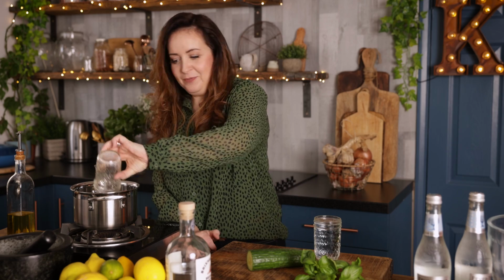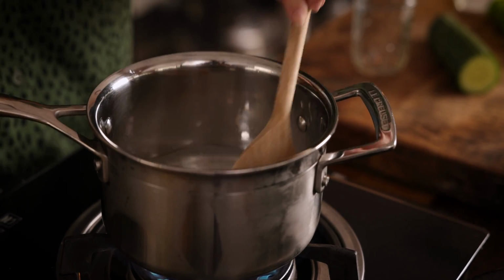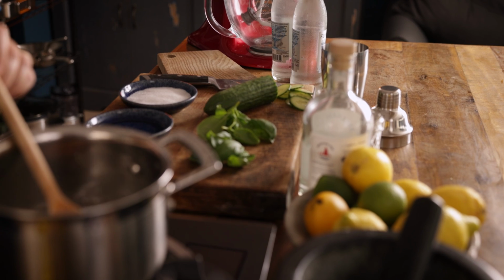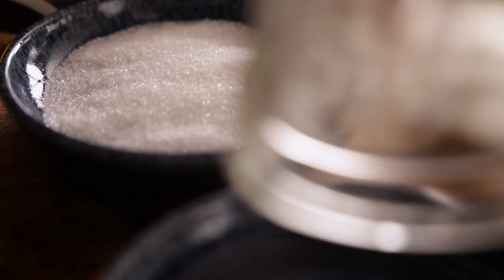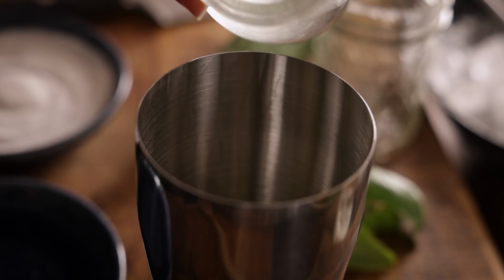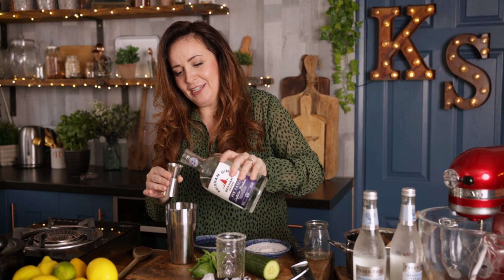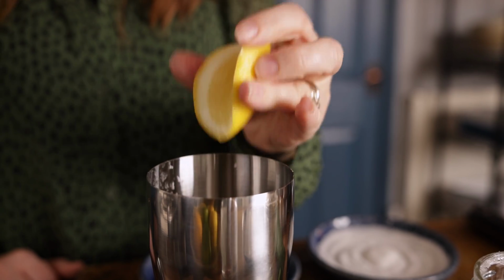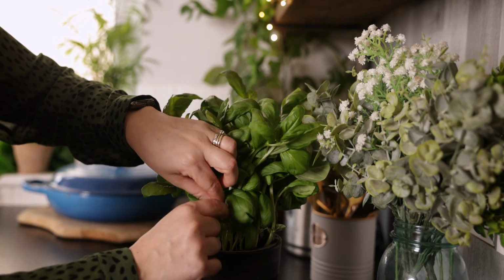Perfect for the Jubilee weekend!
Gin and Cucumber Basil Smash - a light and refreshing drink with muddled basil and cucumber, a hint of lemon and plenty of ice - perfect for summer.

Ingredients:
▢2 tbsp granulated sugar - for decorating the glass – optional
▢8 slices cucumber - about 5mm thick
▢2 tbsp sugar syrup - *See Tip
▢50 ml (1.75 oz) gin - Tanqueray or Hendricks is a good choice
▢Crushed ice
▢Splash of tonic water - my fave is naturally light Fever-Tree
▢Strips of cucumber - use a vegetable peeler to make these
▢A few basil leaves to decorate

Process:
1. Make a sugar rim on the glass by dipping the rim of the glass in a sauce of water. Spread the sugar on another saucer and dip the rim of the glass in the sugar.

2. Place the basil leaves and cucumber in a cocktail shaker and muddle (or gently bash) with a muddler or wooden spoon until the basil and cucumber are bruised and the scent is released.

3. Add the sugar syrup, gin, lemon juice and ice. Shake vigorously until frost forms on the outside of the cocktail shaker.

4. Fill your glass with ice and strain the cocktail into the glass.

5. Top up with tonic water. Decorate with strips of cucumber and basil leaves.

✎ NOTES
Can I make it ahead?
You can make the sugar syrup ahead, but I recommend making the cocktail right before you serve it - for the freshest flavours from the basil and cucumber.